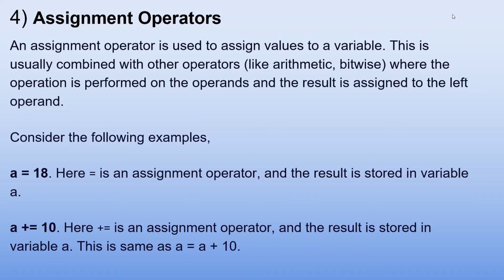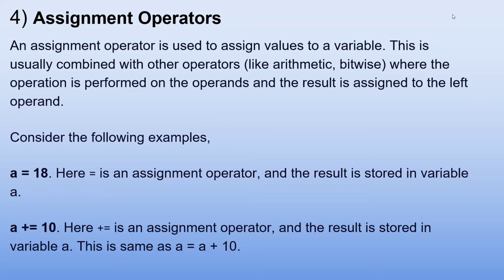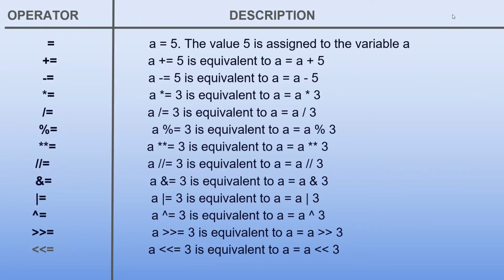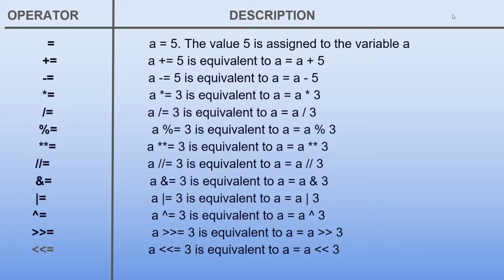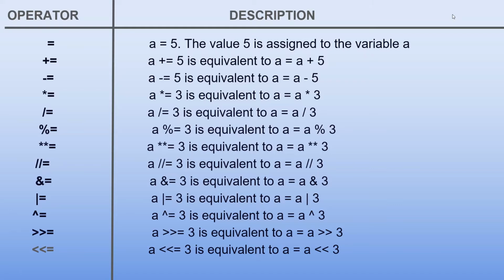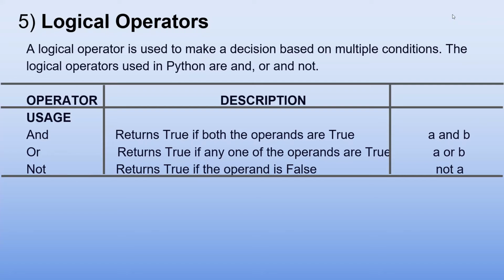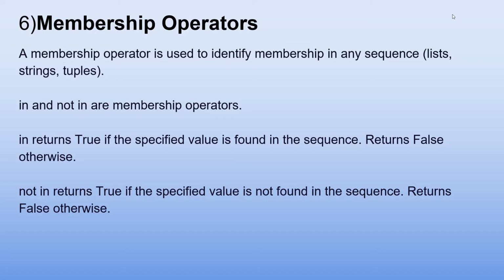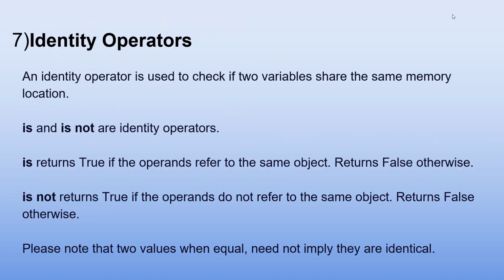Assignment, Logical, Membership, Identity Operators | Python For Beginners | Talent Skill Academy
in this video, we have explained about following operations Assignment Operators, Logical Operators, Membership Operators, Identity Operators